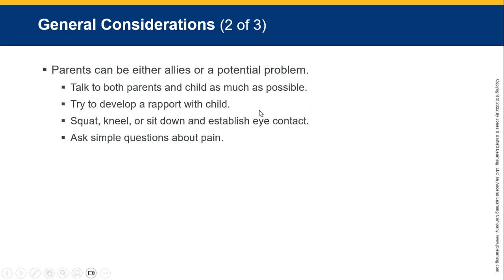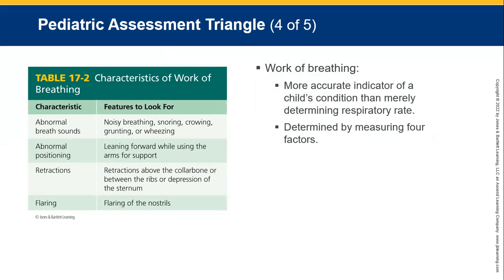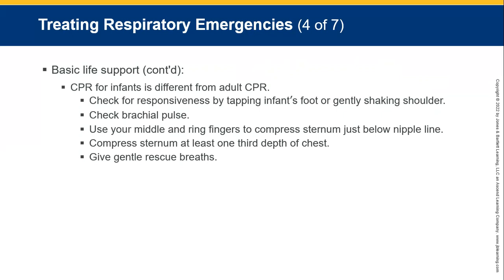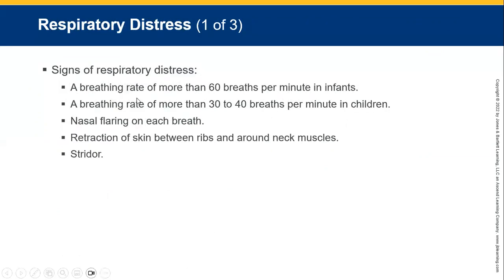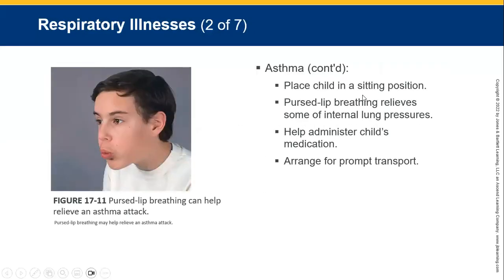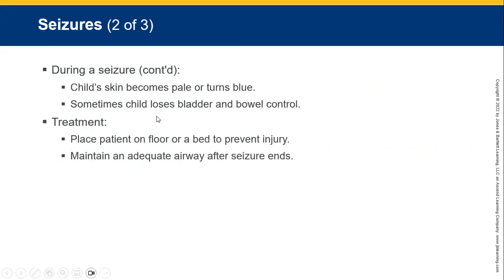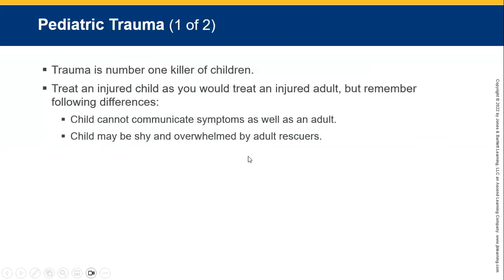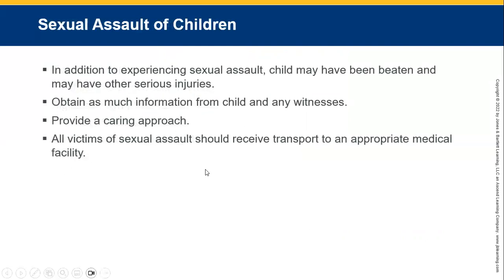Chapter 17 EMR